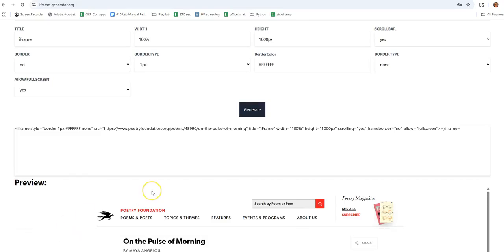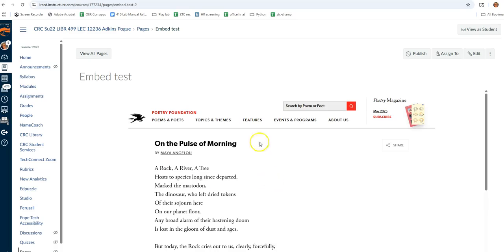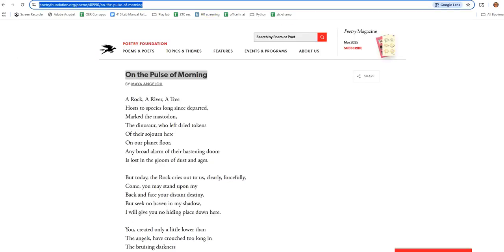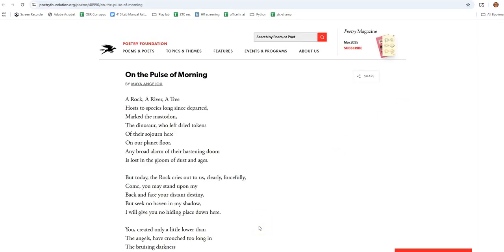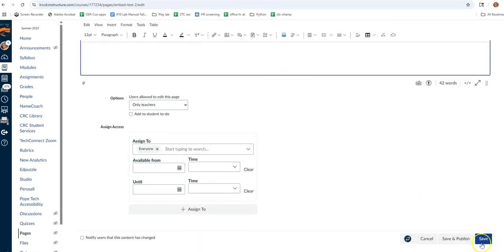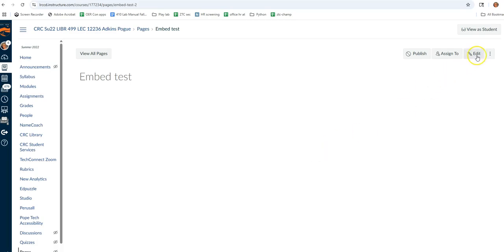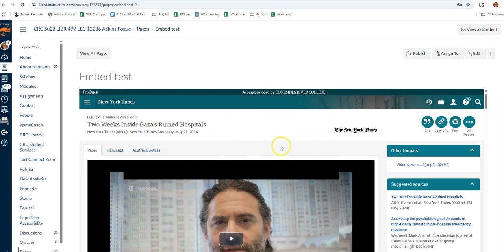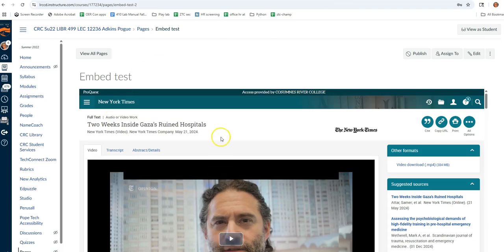Adding Embed Code to a Canvas Page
This video walks you through the steps to embed an iframe into Canvas. Specific points in the video:
00:00-00:43: Inserting embed code into a Canvas Page
00:44-02:12: Adding introductory text before your iframe
02:13-03:03: Deleting an iframe from the HTML code
03:04-03:24: Example of a website that doesn't allow embedding
03:25-04:15: Adding library database content in an iframe in Canvas
04:16-05:48: Why an iframe does not violate copyright
The iframe generator used in this video can be accessed